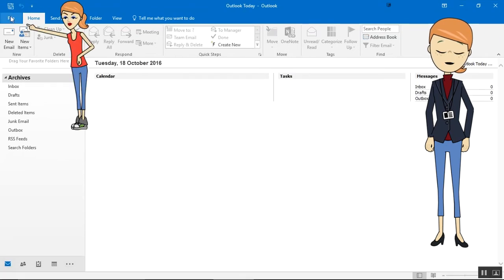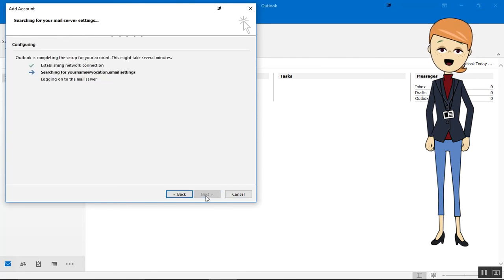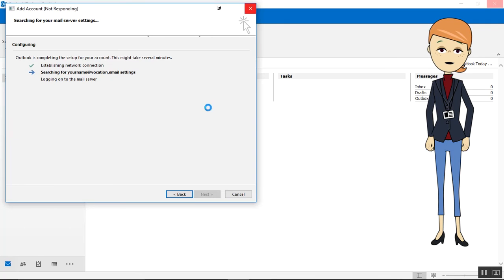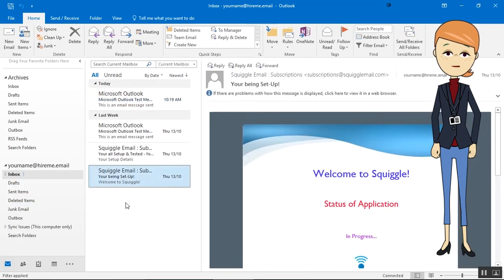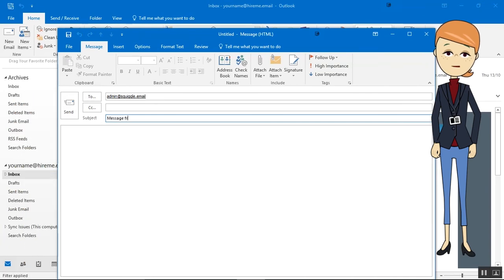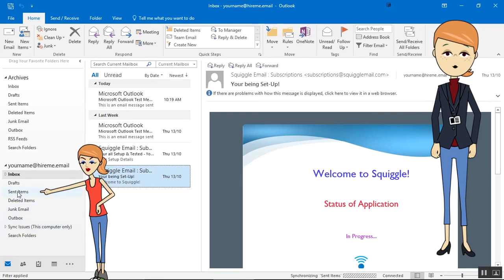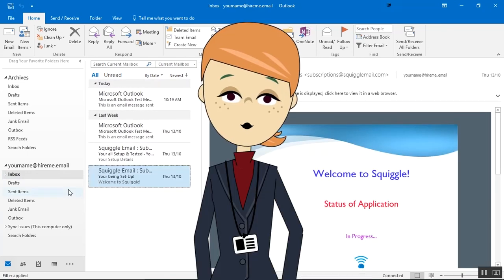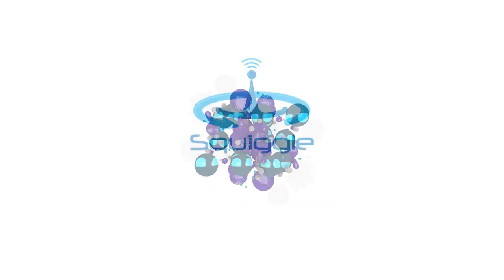Outlook 2016 Setup in Windows 10 (Part 1)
Part 1 of how to configure and use a Squiggle Email MobileSync Account in a Microsoft Windows 10 Computer with Outlook 2016, hosted by Gertrude Menige